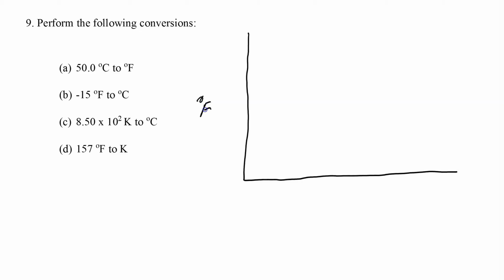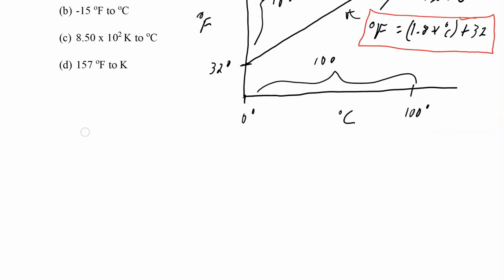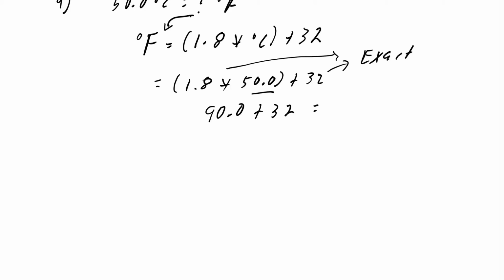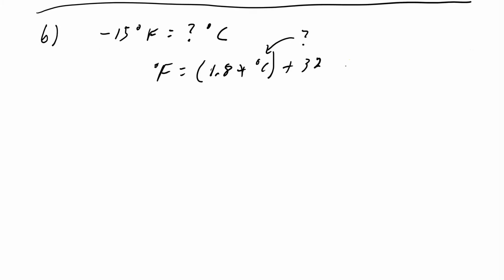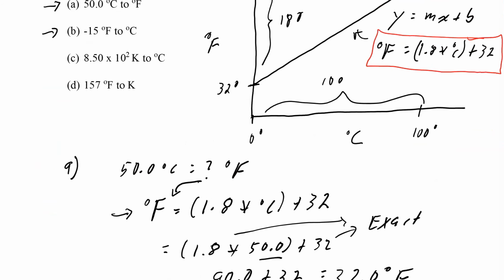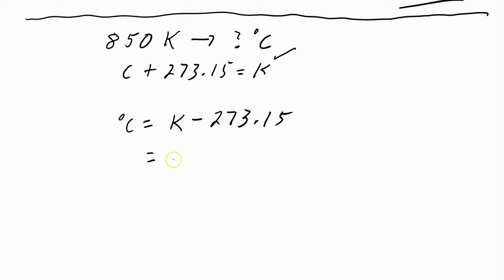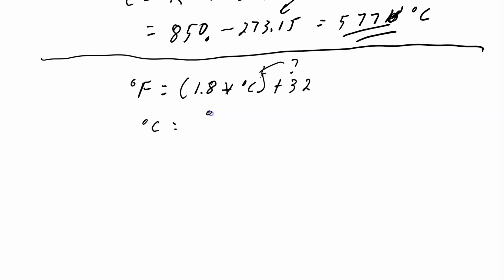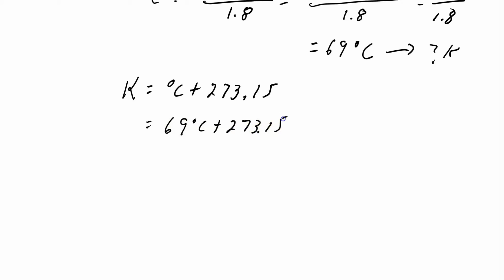Temperature Conversion Calculations